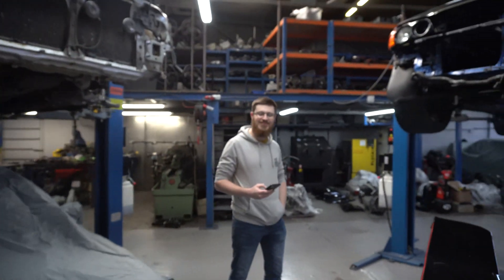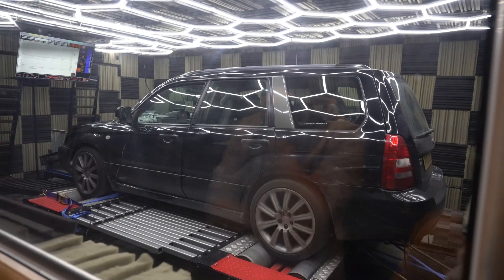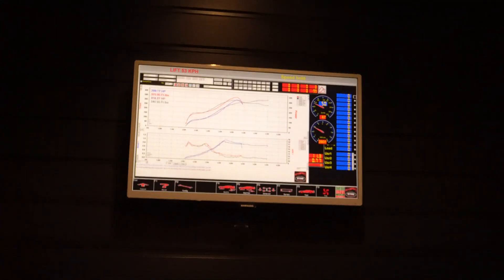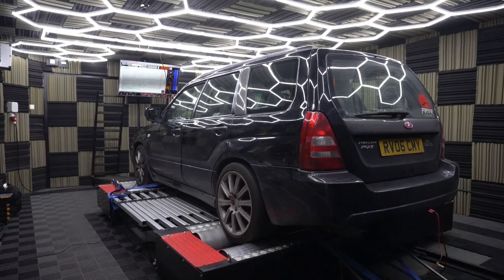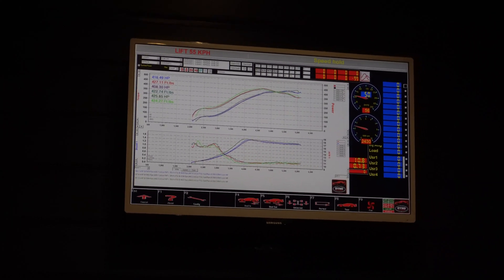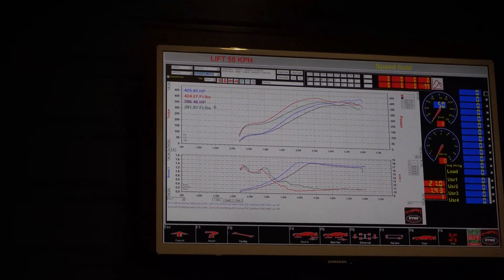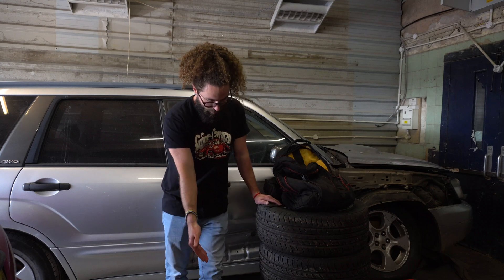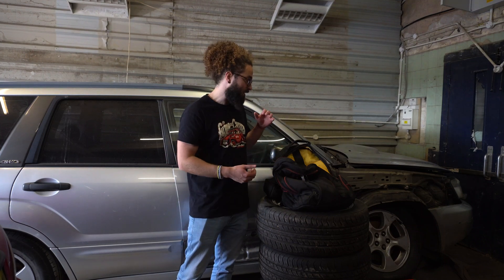Rebuilding a 500bhp ej257 part 3! More power?!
Part 3 of the 500BHP EJ257 Rebuild Series is all about results. We hit the dyno to see what this freshly rebuilt Subaru engine can really do.
Watch as we fine-tune the setup, run it through its paces, and break down the dyno numbers. If you’ve been following the build, this is the moment we’ve all been waiting for.